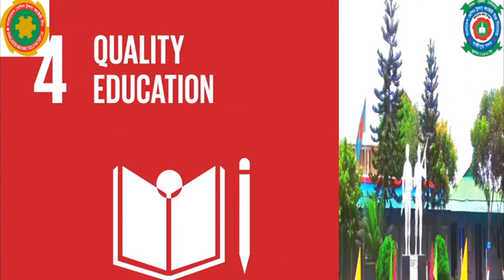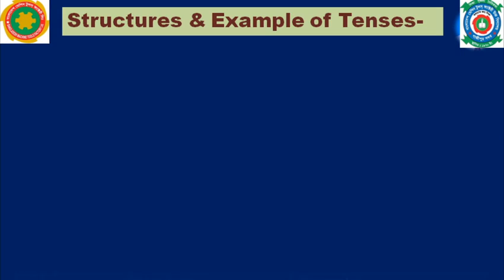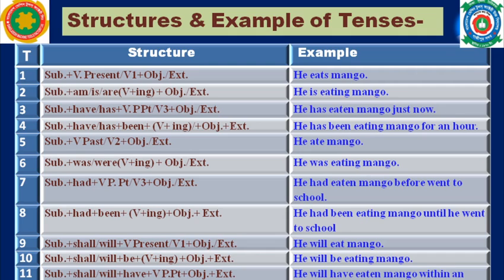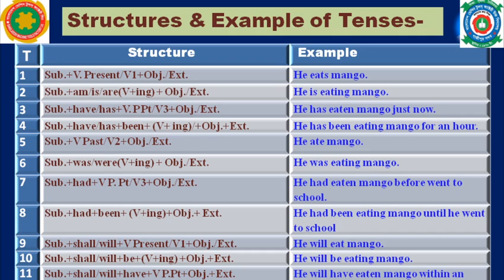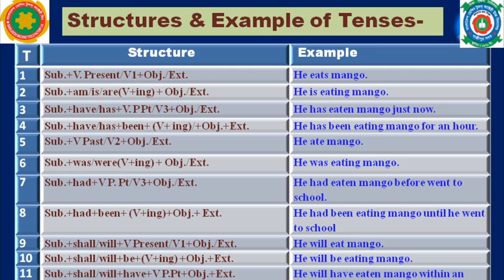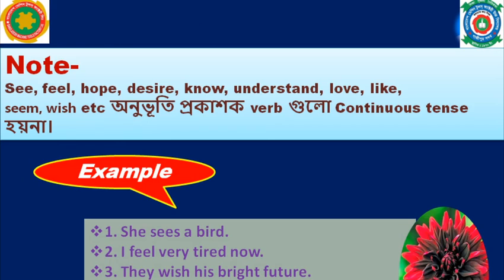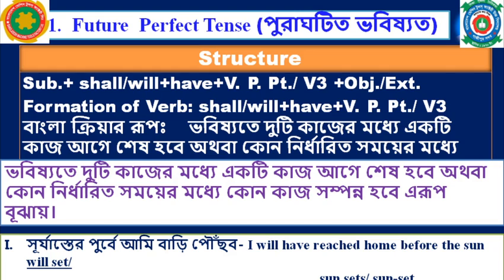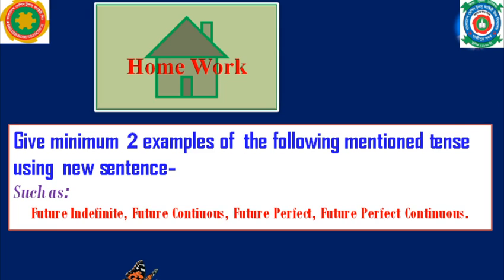TENSE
DEAR VIEWERS...
YOU CAN GET CLEAR CONCEPT REGARDING TENSE FROM THESE SLIDE...